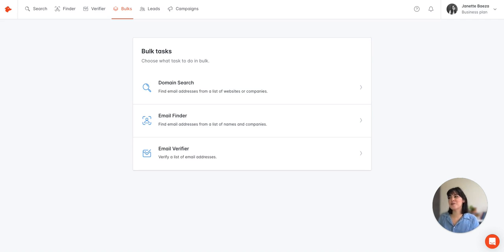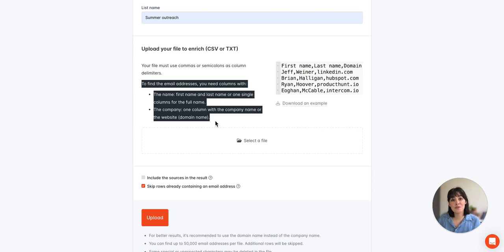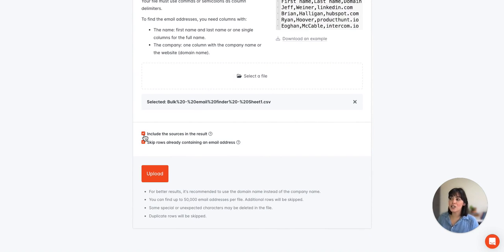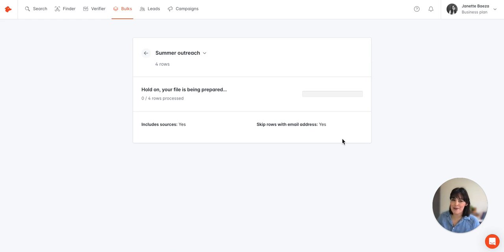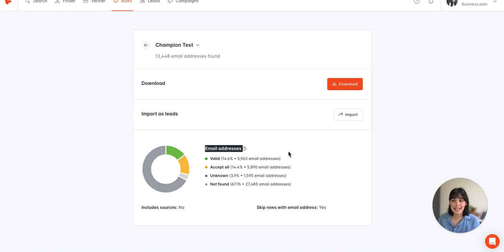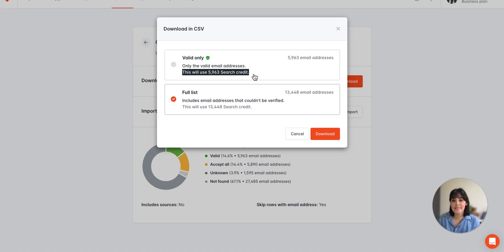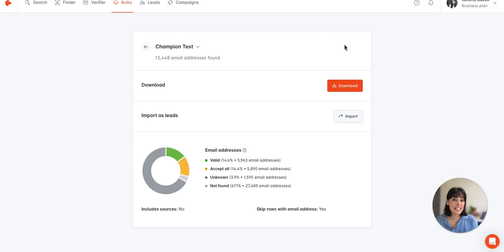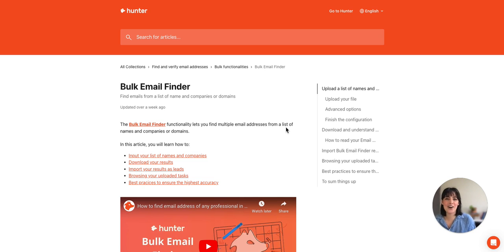How to Find a List of Verified Emails using Hunter.io 's Bulk Email Finder | 2024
Learn how to find a list of verified professional emails using Hunter.io 's Bulk Email Finder.

With this tool, you can easily find a list of verified email addresses by using a professional's name and company name.